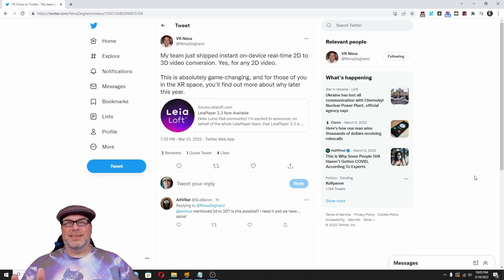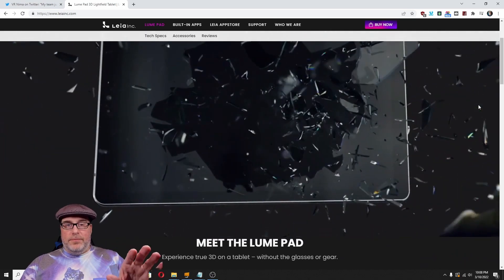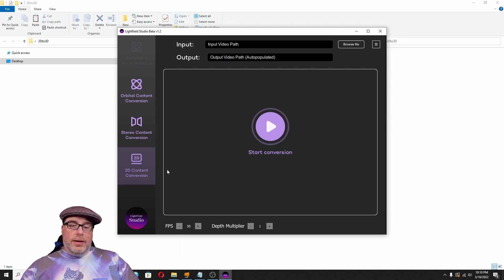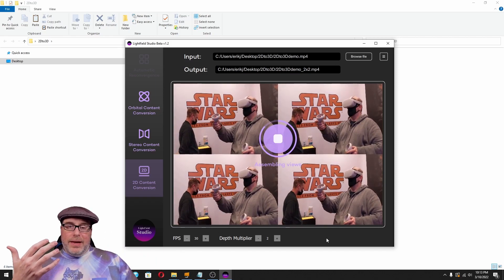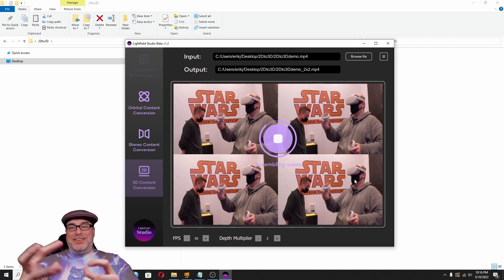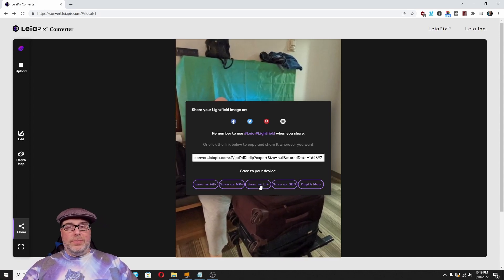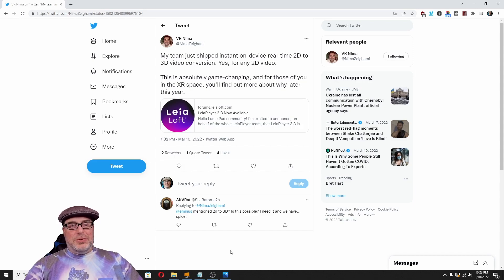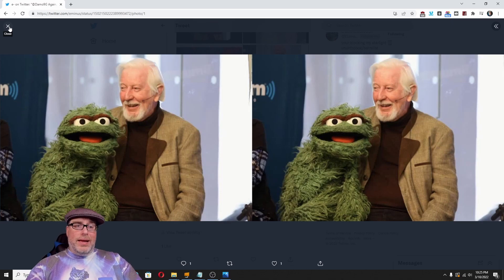Turning 2D content into 3D content using tools by Leia